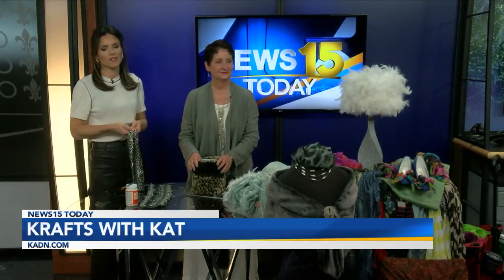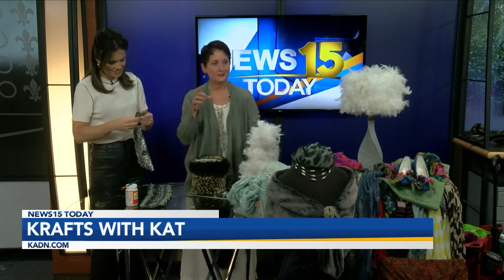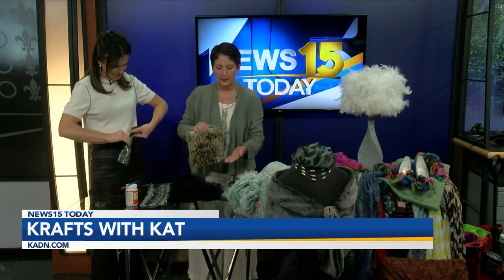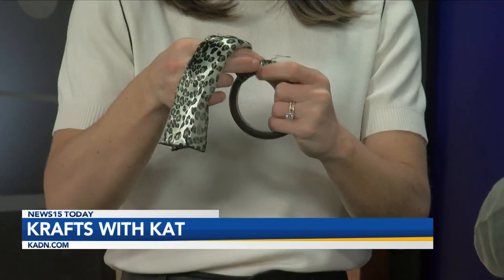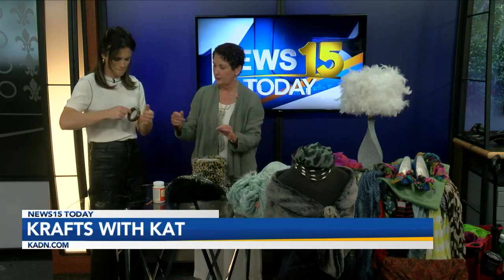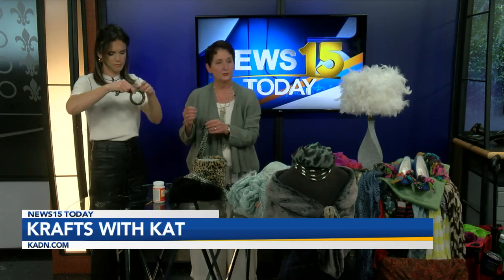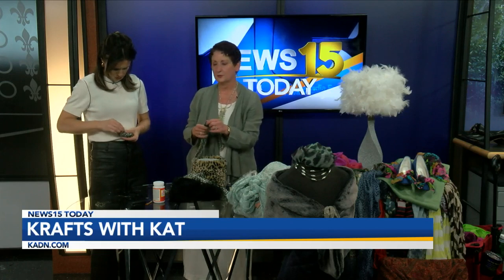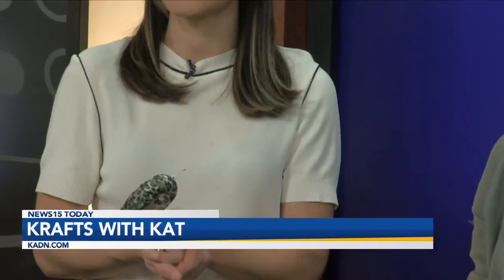Kat Crappel from the HUT is in to make cool stuff with scarves